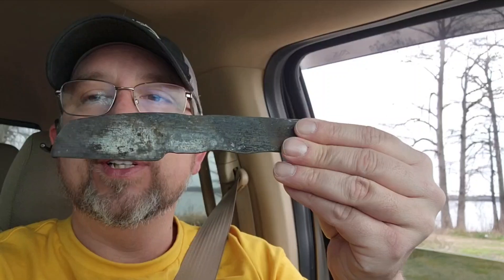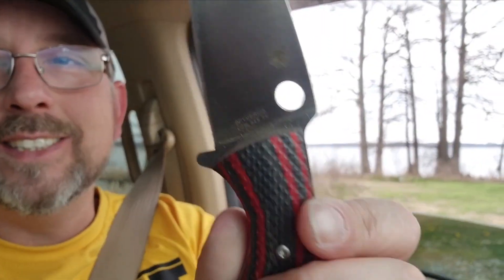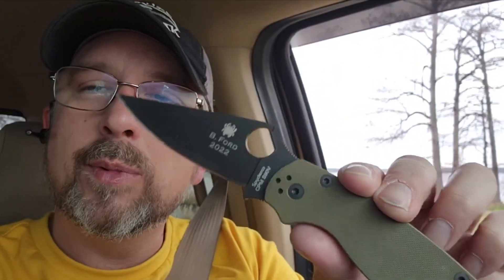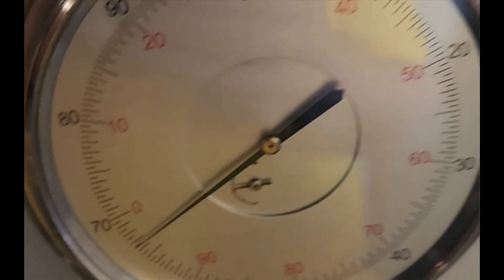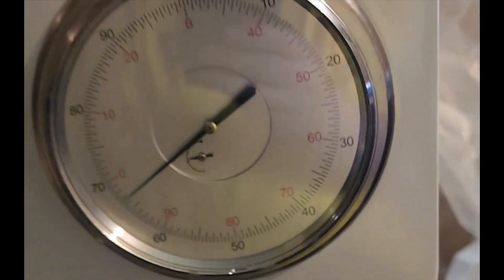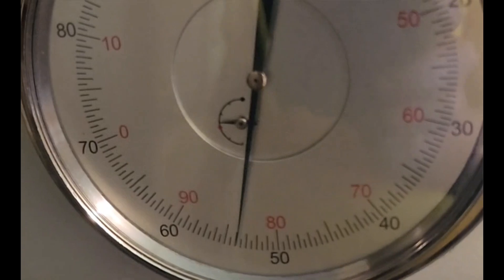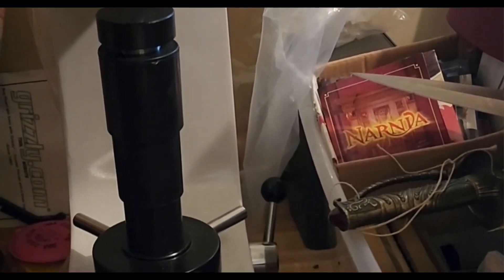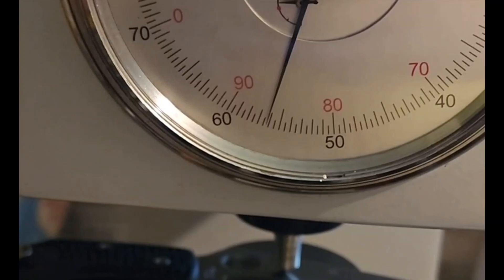SHOCKING SPYDERCO HEAT TREAT RESULTS !!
Today we test the heat treat on Three spyderco knives.

first,  we test the Mule Team 33p in Rex 76. This Spyderco  is a fixed blade produced in Taichung Taiwan. I've had very good success with the performance of this blade and I expect the heat treat will be just fine.

second, is a spyderco that I haven't had great success with. the Edge retention on this Golden Colorado produced, DLT Para Miltary 2 in cpm-s90v ,  has been less than stellar. I may have a one off spyderco here. I'm not bashing, and I understand mistakes happen. To put it in perspective , my ontario rat in s35vn out cuts this s90v 2 to 1. The same could be said for both my Cold Steel AD15 and AD10. both in s35vn. (I no longer own the AD10)

last, but certainly not least , from Seki City Japan we will test the Spyderco Endura 4 in VG10.

We appreciate Jed Hornbeak for allowing us to use his Rockwell Tester. I promise that we'll get our very own Hardness tester soon.

if you're still reading , may I suggest Sylvia Plath, J.D. Salinger, or perhaps Philip Roth for more great reading material.